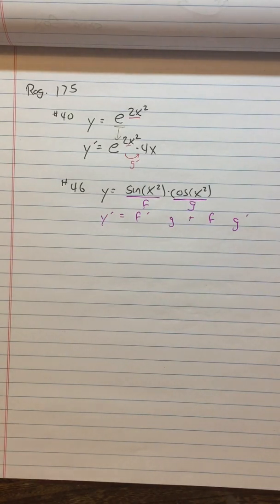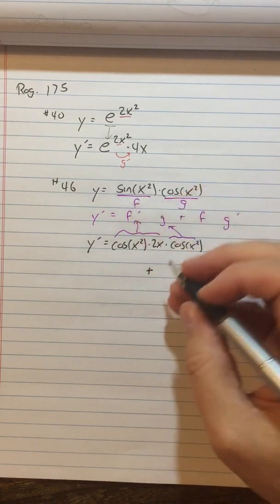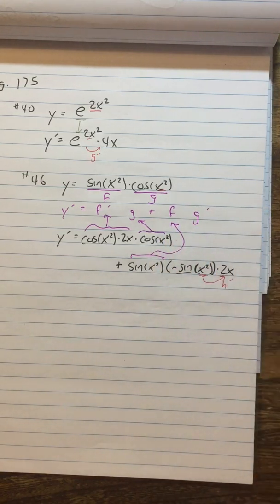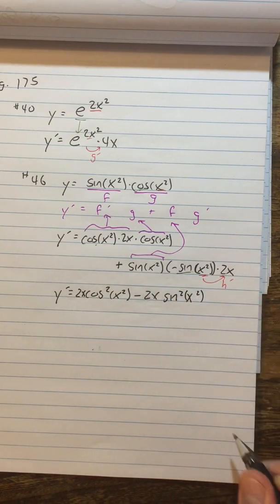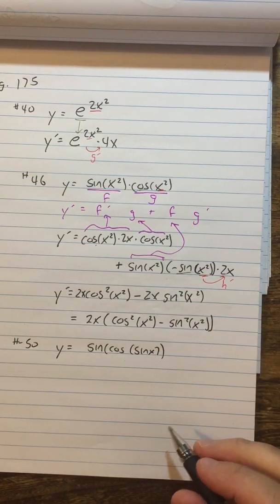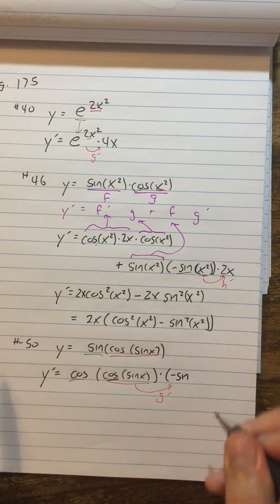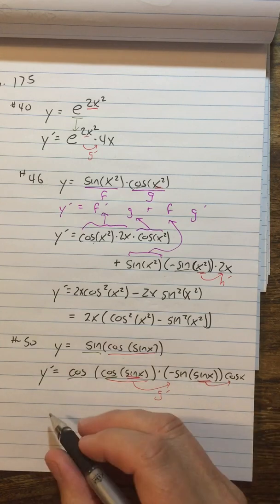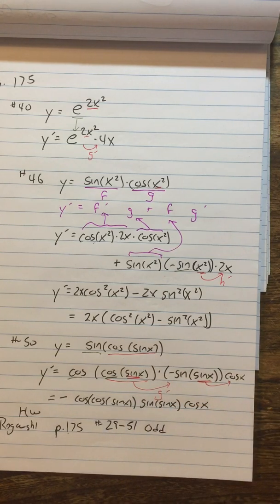Calc 3.6 Part 4